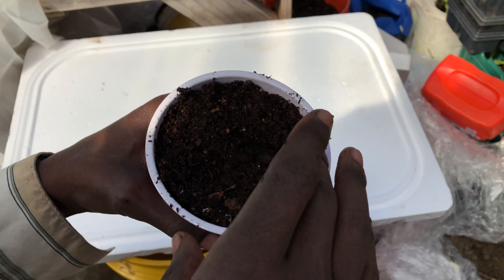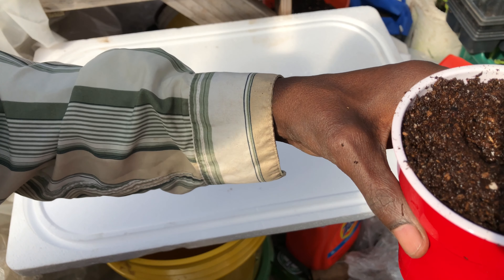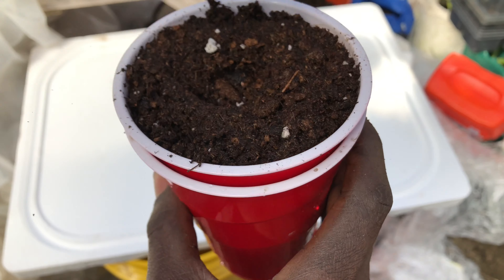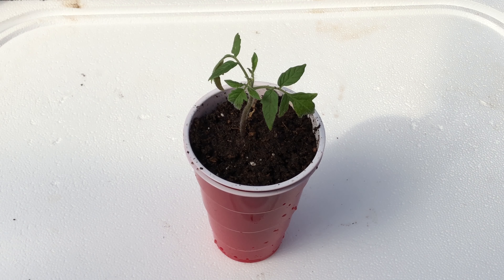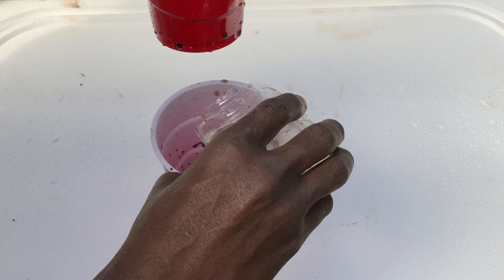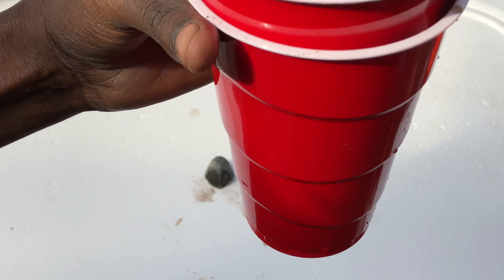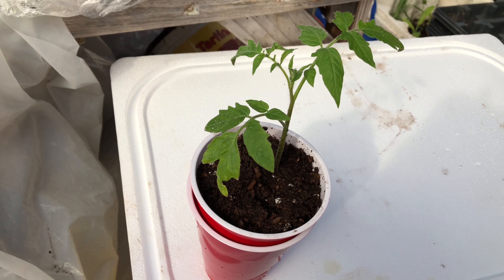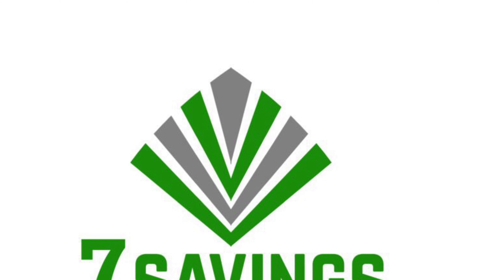How to Start Seeds Using the Double Cup Method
shows you How to Start Seeds with the double cup method experiment. The double cup method allows for there to be a reservoir for water or hydroponic solution so that the plant can wick the solution that it needs.You can also start pepper seeds using the double cup method or Start tomato seeds using the double cup method. it is very easy and simple.
Materials needed:
Solo cups
Seeds starter mix
hydroponic solution

E-Book for Perlite Germination Method.